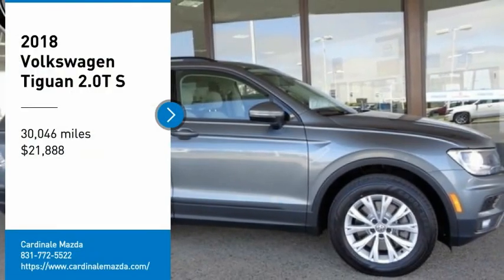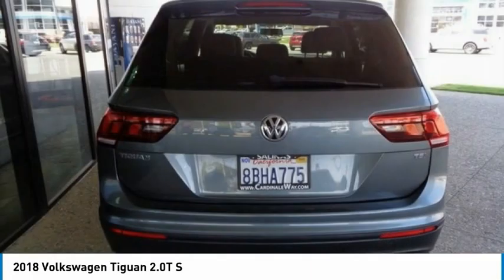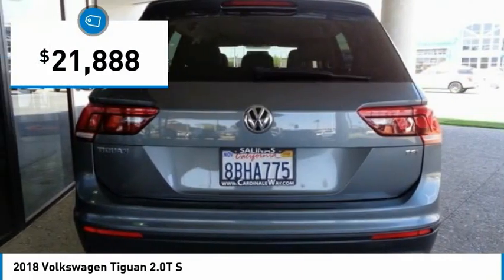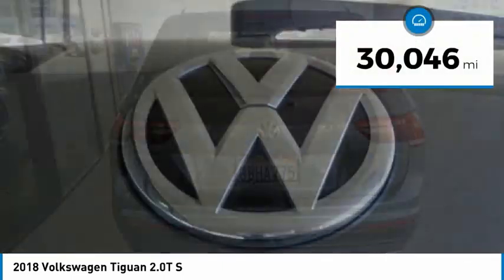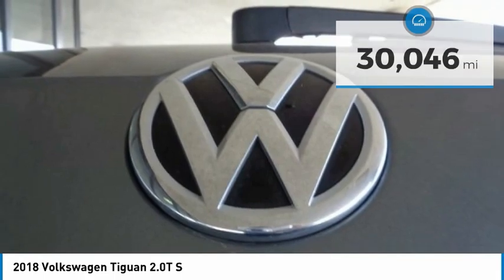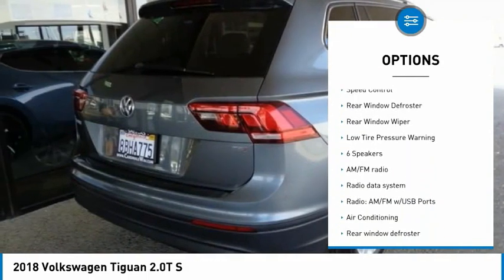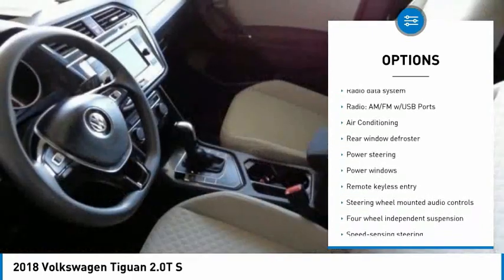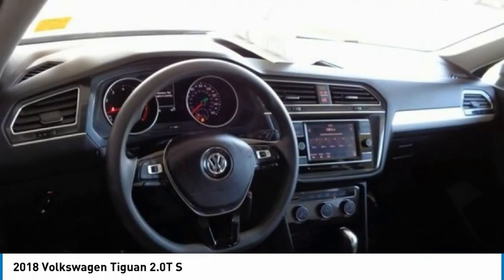2018 Volkswagen Tiguan 2.0T S FOR SALE in Salinas, CA P14892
2018 Volkswagen Tiguan 2.0T S

Cardinale Mazda
500 Auto Center Circle

Want us to come to you? No problem! In case we missed a picture or a detail you would like to see of this 2018 Tiguan, we are happy to send you A PERSONAL VIDEO walking around the vehicle focusing on the closest details that are important to you. We can send it directly to you via text or email. We look forward to hearing from you!  3rd row seats: bench, 6 Speakers, Exterior Parking Camera Rear, Front Center Armrest, Heated door mirrors, Leather Shift Knob, Radio: AM/FM w/USB Ports, Roof rack: rails only, Split folding rear seat, Spoiler, Steering wheel mounted audio controls, Turn signal indicator mirrors, Wheels: 17  Montana. CARFAX One-Owner. Clean CARFAX.  22/27 City/Highway MPG Awards:     2018 KBB.com 10 Best SUVs Under  25,000  We develop outstanding relationships where everyone wins! If you are in the market for a new or pre-owned vehicle, do yourself a favor and stop by our dealership in Salinas to see what we can do to help with your needs. Serving the local Salinas, Seaside, Carmel, Pacific Grove, Gilroy, Hollister, Marina, Monterey and Central Coast areas.  Vehicle price and availability are subject to change without notice.